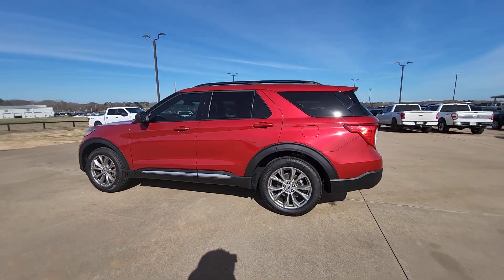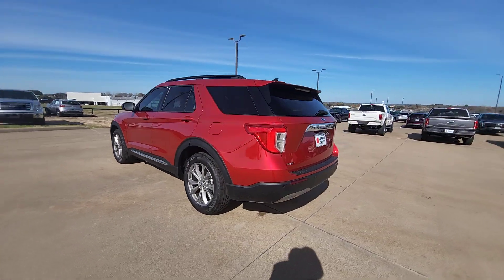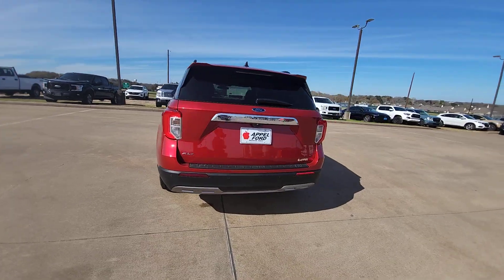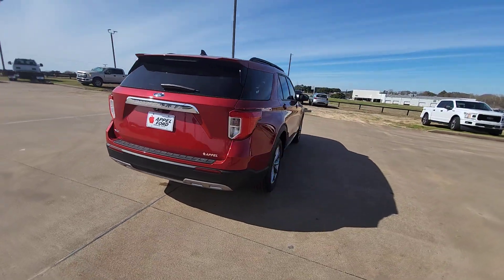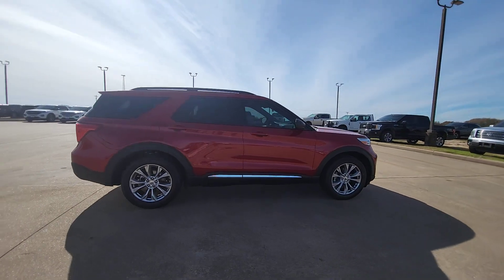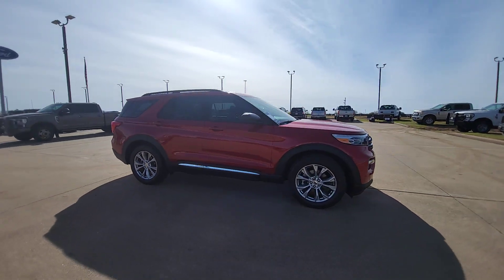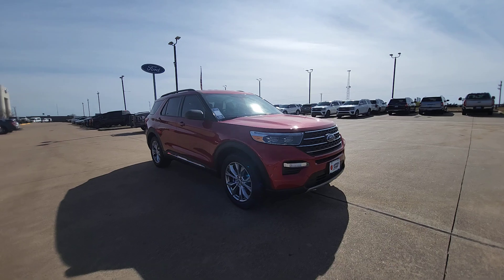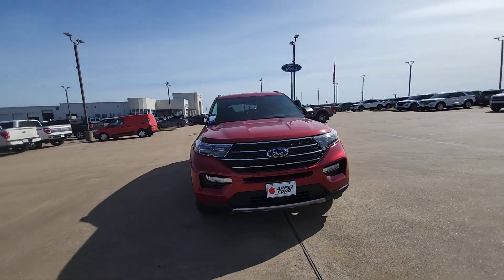2023 Ford Explorer Brenham, College Station, Houston, Hempstead, Navasoto C09551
Rapid Red Metallic Tinted Clearcoat New 2023 Ford Explorer XLT available in 1710 Highway 290, West, Brenham, Texas at Hyundai of Brenham. Servicing the Brenham, College Station, Houston, Hempstead, Navasoto, TX area.

bEquipment/bbrIt offers Android Auto for seamless smartphone integration. This vehicle is equipped with the latest generation of XM/Sirius Radio. Start this model from inside with remote start. This 2023 Ford Explorer  warns of approaching vehicles with Cross-Traffic Alert. This 2023 Ford Explorer  keeps you comfortable with Auto Climate. This vehicle features a hands-free Bluetooth phone system. This vehicle is pure luxury with a heated steering wheel. Youll never again be lost in a crowded city or a country region with the navigation system on the Ford Explorer.  The rear parking assist technology on the vehicle will put you at ease when reversing.  The system alerts you as you get closer to an obstruction. This model has auto-adjust speed for safe following. The leather seats in this model are a must for buyers looking for comfort durability and style.brbrbPackages/bbrFord Co-Pilot360 Assist+: Speed Sign Recognition; Voice-Activated Touchscreen Navigation System; Evasive Steering Assist; Intelligent Adaptive Cruise Control. Equipment Group 202A: Heated Steering Wheel; 3.58 Non-Limited-slip Rear Axle Ratio; Heated ActiveX Captains Chairs; 10-Speed Automatic Transmission; SecuriCode Keyless Entry Keypad; 2.3L EcoBoost I-4 Engine; TBD GVWR; AM/FM Stereo; LED Fog Lamps; Remote Start System. 20 Premium Painted Aluminum Wheels. **Equipment listed is based on original vehicle build and subject to change. Please confirm the accuracy of the included equipment by calling the dealer prior to purchase.**
Ford Co-Pilot360 Assist+: Speed Sign Recognition; Voice-Activated Touchscreen Navigation System; Evasive Steering Assist; Intelligent Adaptive Cruise Control,Equipment Group 202A: Heated Steering Wheel; 3.58 Non-Limited-slip Rear Axle Ratio; Heated ActiveX Captains Chairs; 10-Speed Automatic Transmission; SecuriCode Keyless Entry Keypad; 2.3L EcoBoost I-4 Engine; TBD GVWR; AM/FM Stereo; LED Fog Lamps; Remote Start System,20 Premium Painted Aluminum Wheels,SYNC 3/Apple CarPlay/Android Auto smart device mirroring,Pre-Collision Assist with Pedestrian Detection,Pre-Collision Assist with Pedestrian Detection,Hands-on cruise control,FordPass Connect 4G mobile hotspot internet access,Rear camera with washer,Lane Keeping Alert,Adaptive Cruise Control with Stop-and-Go,Brake assist system,Cruise control with steering wheel mounted controls,Smart device and keyfob engine start control,Power liftgate rear cargo door,Integrated navigation system with voice activation,Heated steering wheel,Heated driver and front passenger seats,ActiveX leatherette front seat upholstery,Primary monitor touchscreen,Fixed third-row seats,Cross-Traffic Alert collision warning,Driver seat power reclining, lumbar support, cushion tilt, fore/aft control and height adjustable control,EcoBoost 2.3L I-4 gasoline direct injection, DOHC, variable valve control, intercooled turbo, premium unleaded, engine with 300HP,Driver Alert,MyKey restricted driving mode,Evasive Steering Assist evasion assist system,Intelligent Access with hands-free access and push button start,SecuriCode external keypad door lock control,Automatic brake hold,Bluetooth wireless audio streaming,BLIS (Blind Spot Information System),Following distance alert,Traffic sign recognition,Trailer light malfunction warning,Dual-zone front climate control,Rear climate control system with separate controls,Voice-activated climate control,Ford Co-Pilot360 - Auto High Beam auto high-beam headlights,Manual fold into floor third-row seat,SecuriLock immobilizer,Trailer sway control,Bluetooth handsfree wireless device connectivity,SiriusXM Traffic real-time traffic,SYNC 3 external memory control,Internet radio capability,AdvanceTrac w/Roll Stability Control electronic stability control system with anti-roll,Hill Start Assist,Heated rear wiper park,Automatic climate control,Reverse Sensing System rear parking sensors,LED daytime running lights,LED brake lights